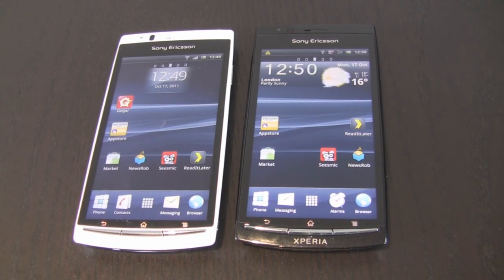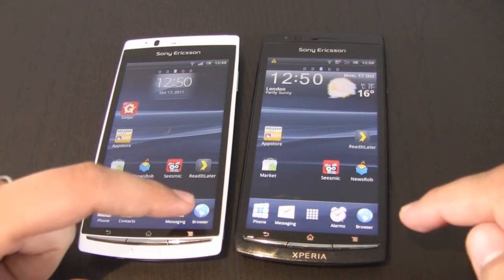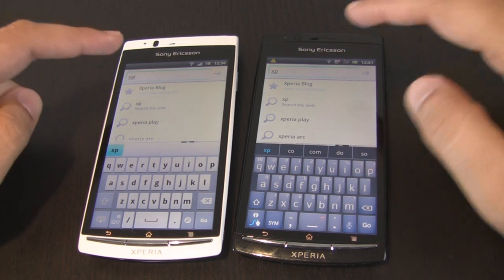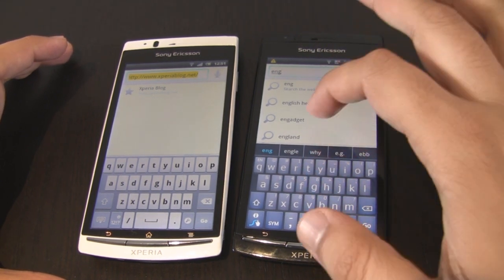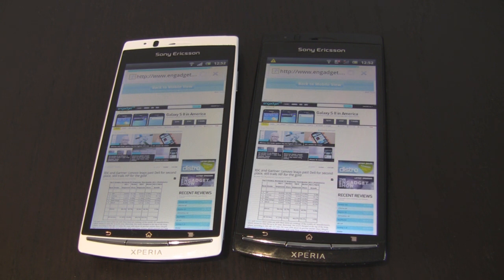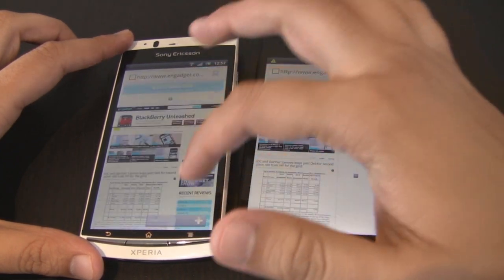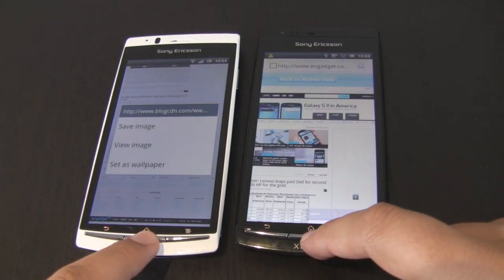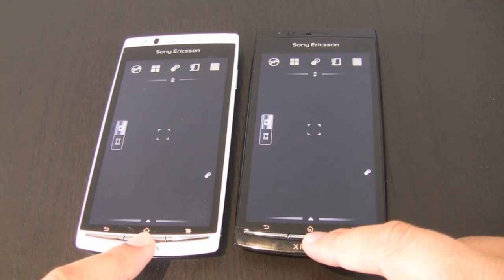Xperia arc S versus Xperia arc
We compare browser performance and camera startup time between the 1.4GHz Xperia arc S and 1GHz Xperia arc.